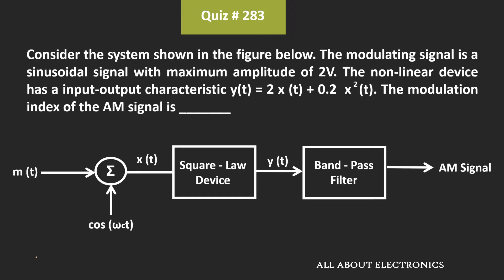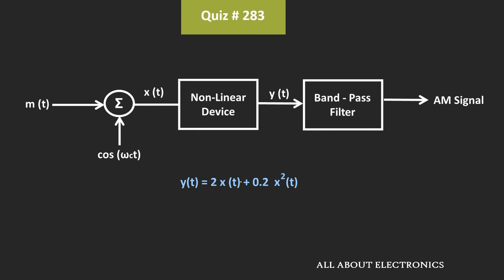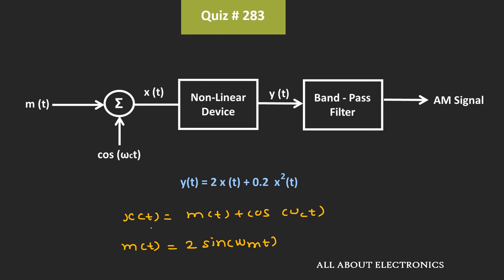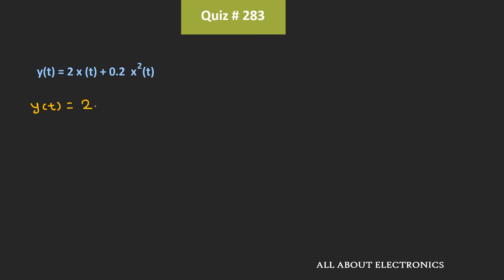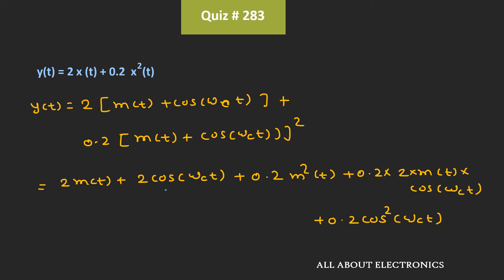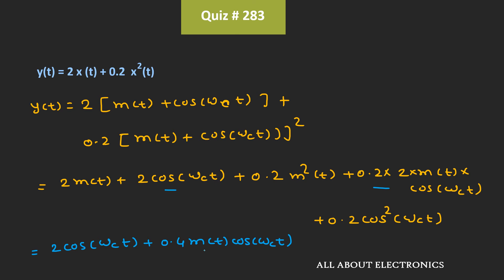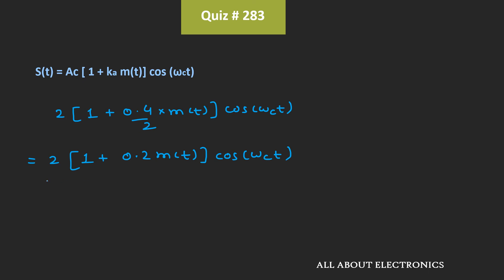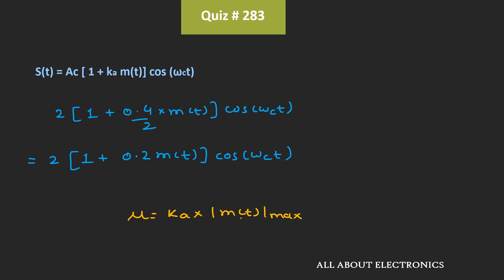Amplitude Modulation (Square Law Modulator ) Solved Problem | Quiz # 283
Subject: Analog Communication
Topic: Amplitude Modulation